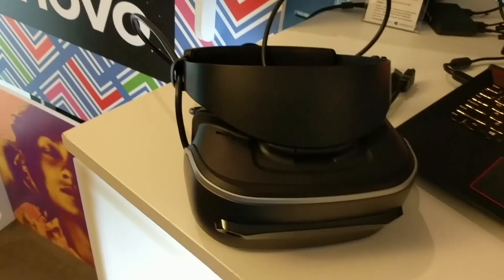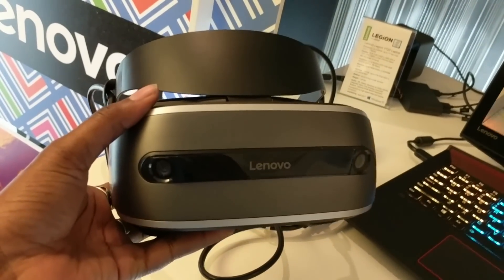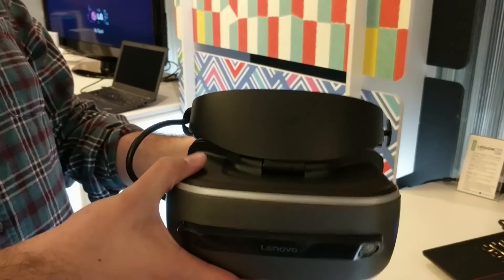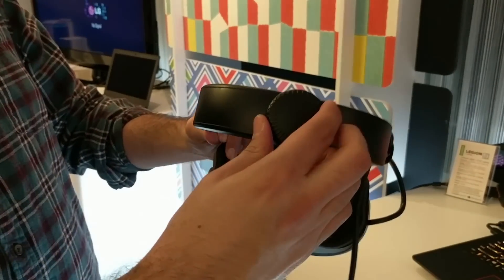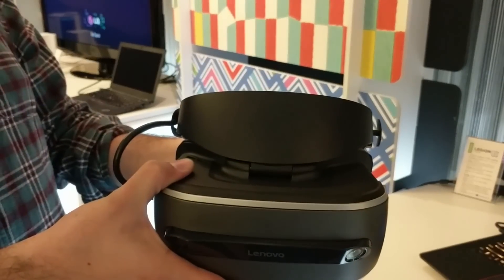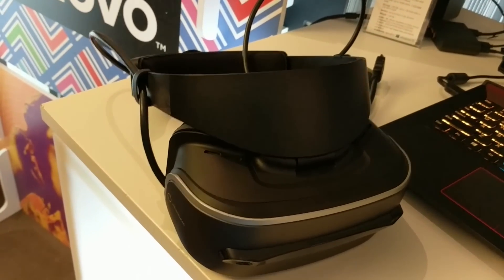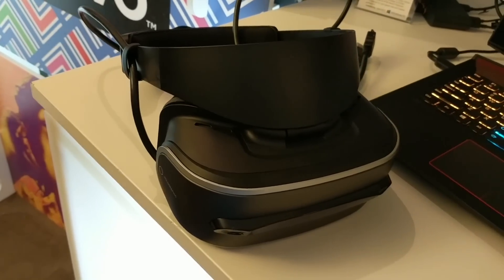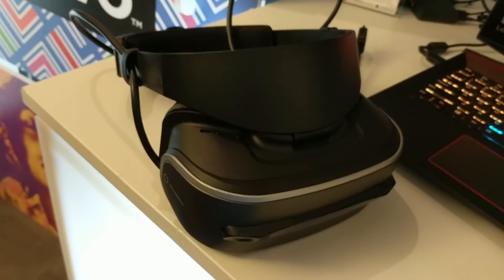Lenovo Prototype VR Headset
We go hands-on with a prototype VR / AR headset from Lenovo. This device will go for under $400 and support Windows Holo when it ships later this year.